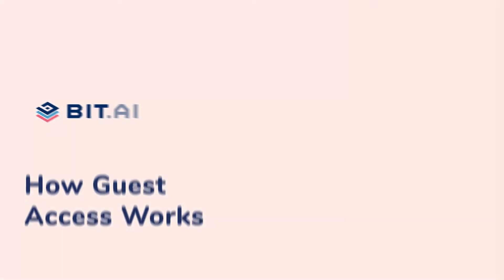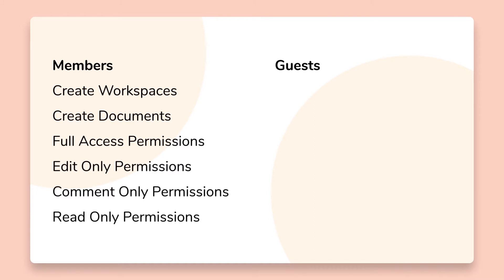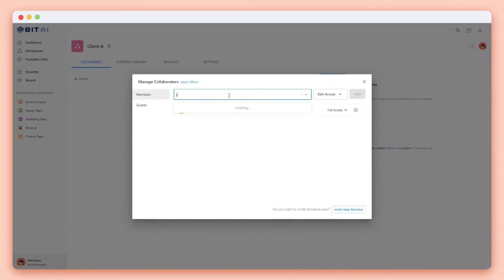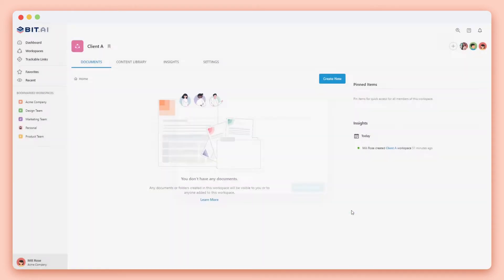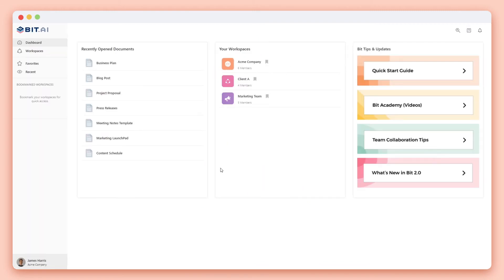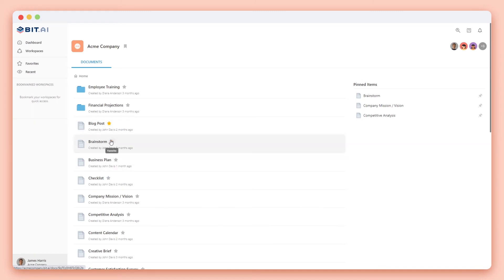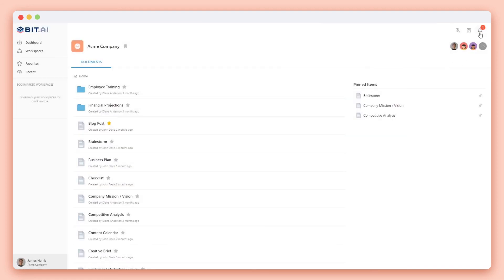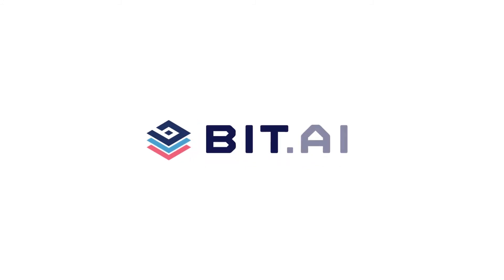How to Allow Guest Access and How it Works | Bit.ai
This video will teach you how you can grant guest access to your clients, partners, students to come in a secure place to view all the documents in a workspace.

👉🏽Here's everything you need to know about guest access:

#1. Guests can be invited to an unlimited amount of workspaces and access folders and documents inside of each workspace they have been invited to.

#2. Guests have two types of access permissions - read-only or comment-only. Your guests cannot create workspaces nor can they create documents.

#3. Guests can also view the pinned documents. Everything else has been removed from their view and access. They don't have access to the content library, insights, and the settings tab.

#5. Guests have access to notifications and can be @mentioned in documents. They will receive both an email and an in-app notification letting them know they have been mentioned in a comment.

If you need to move your guests to member access it's as easy as going into your settings and team management and clicking a button to change access!